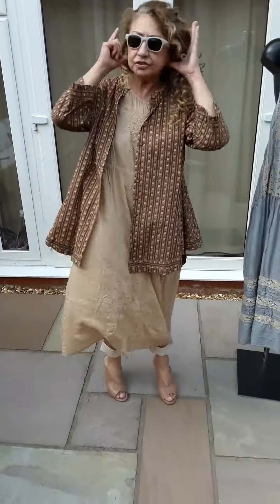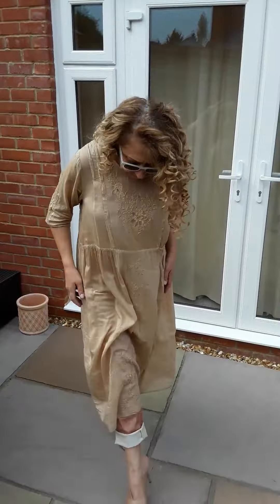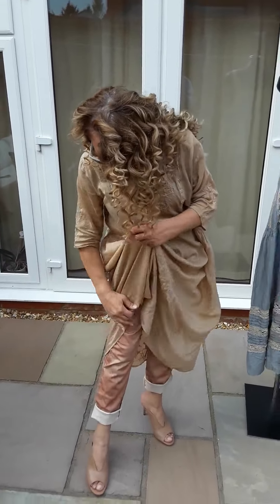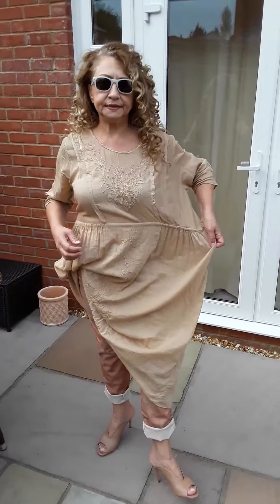Magnolia Pearl and Love Moschino and Elisa Cavaletti